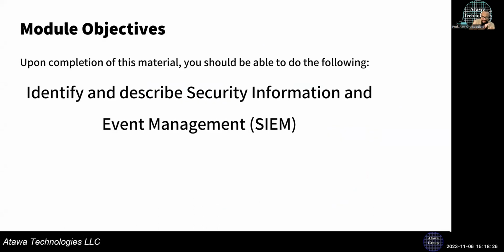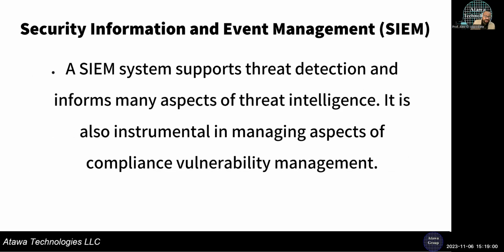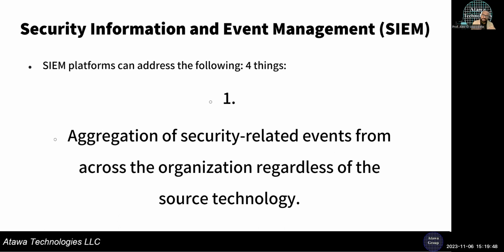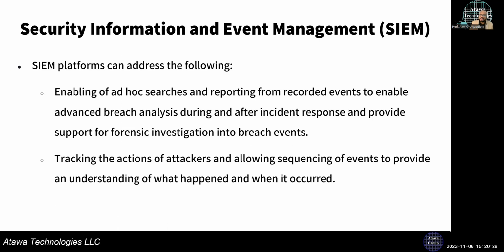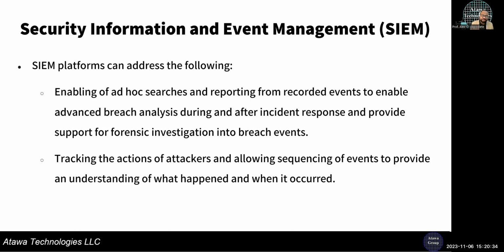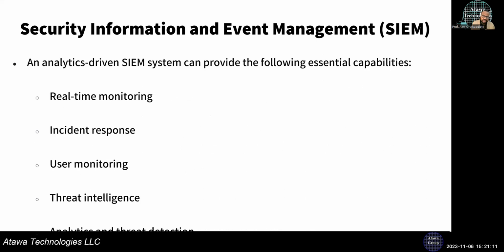Security Information and Event Management SIEM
Identify and describe Security Information and Event Management (SIEM)